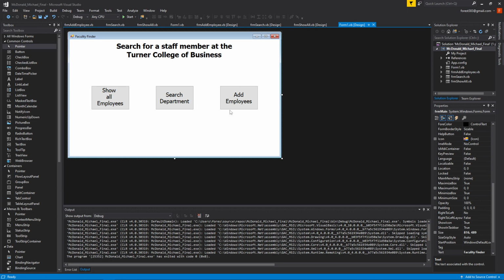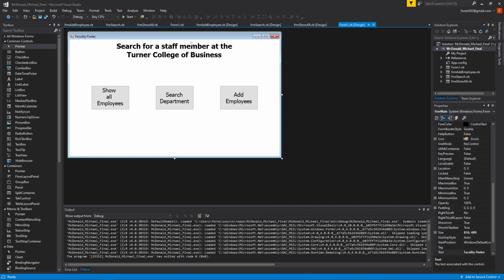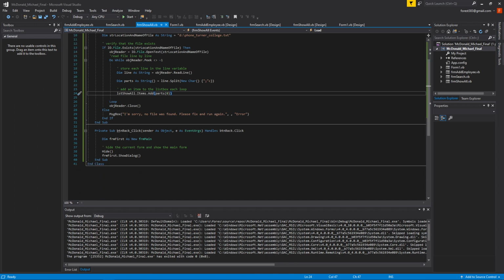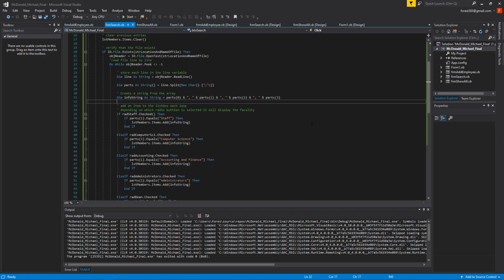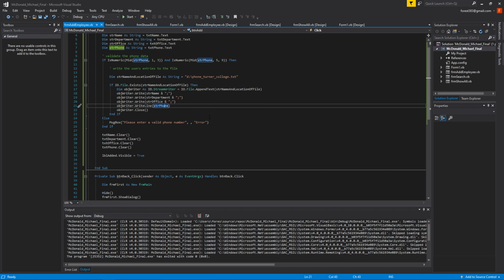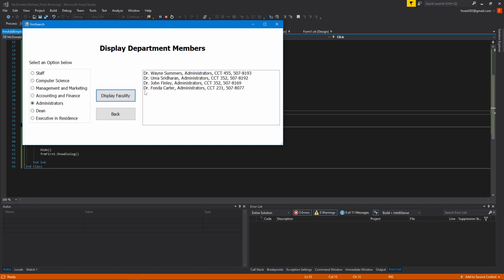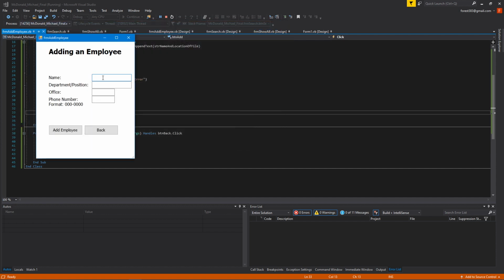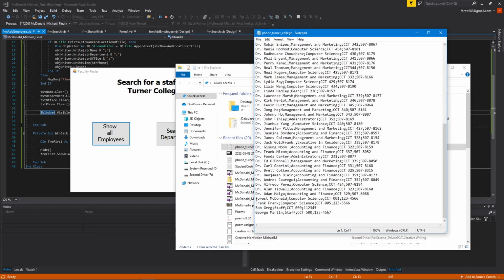Michael McDonald Final Exam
My final exam for GUI Dev spring 2022